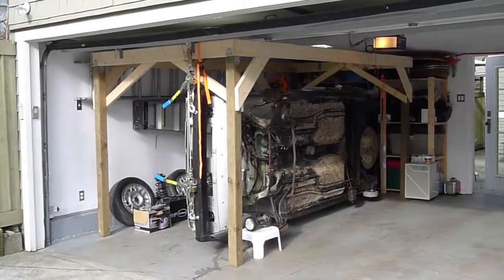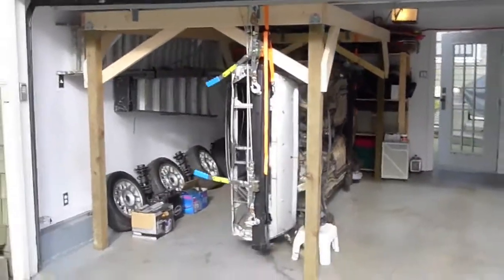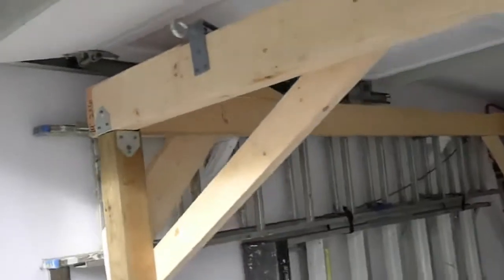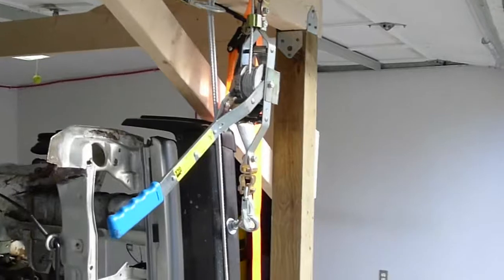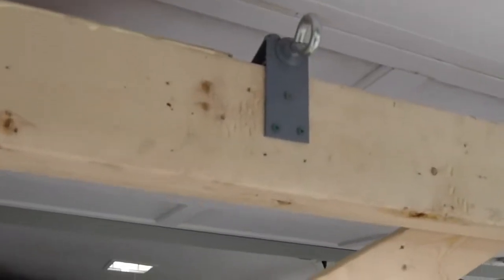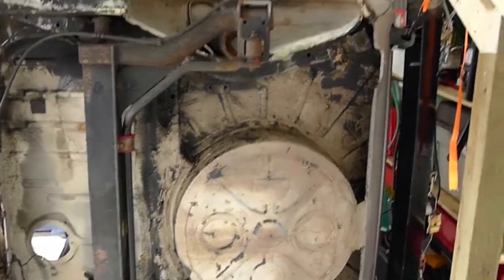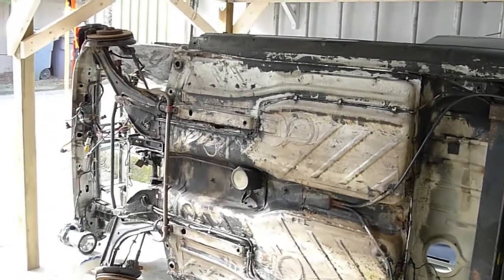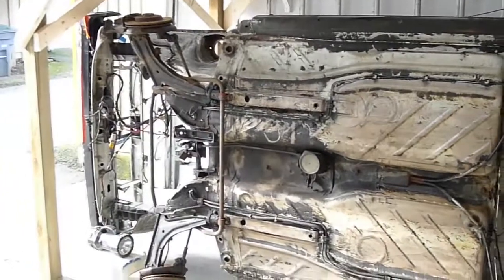The Ultimate 1983 Rabbit GTI Project - part 2 (building the chassis flipper)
Building a frame to flip the car over ...